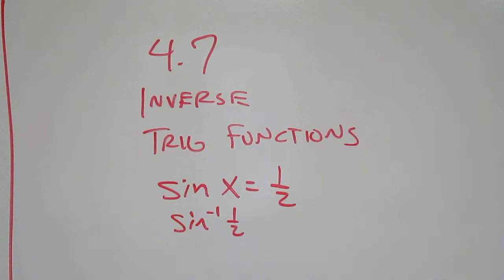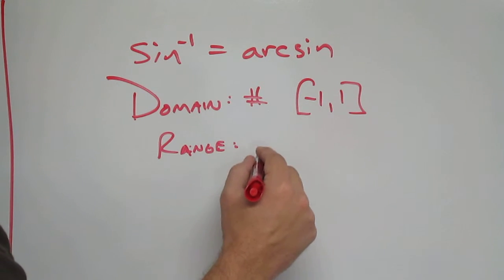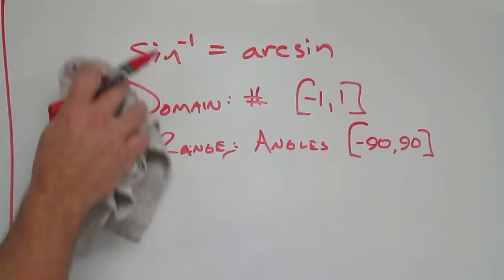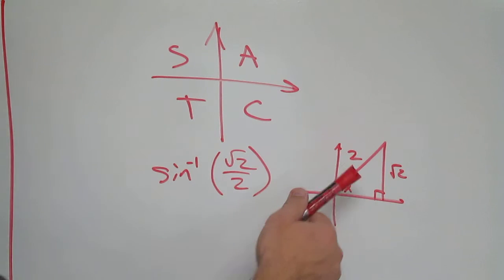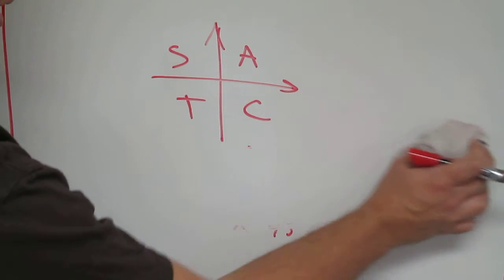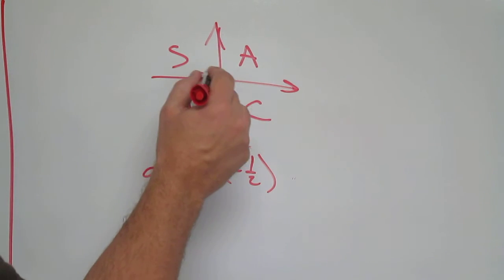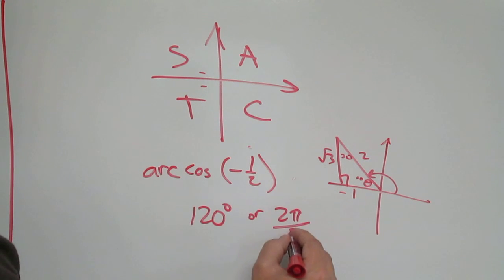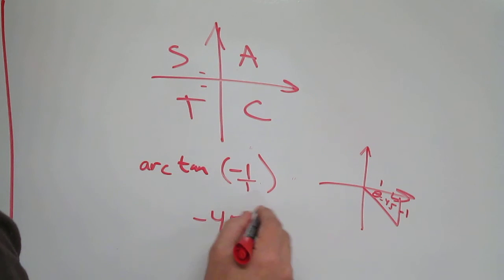Chapter 4 Section 7 Part 1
Use inverse (arc) trig functions to find angles.